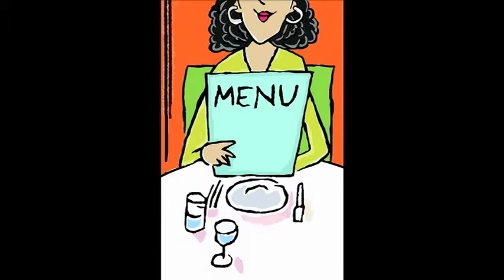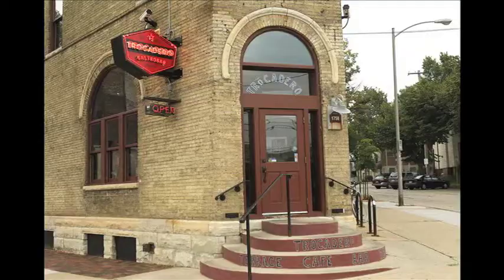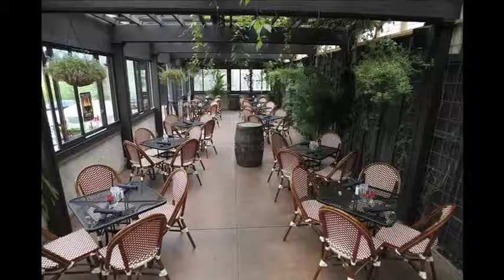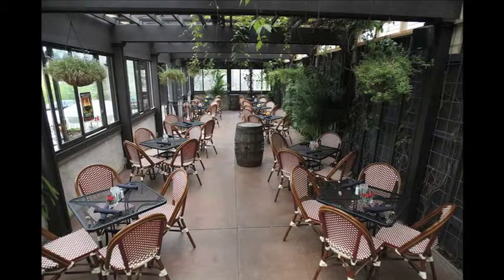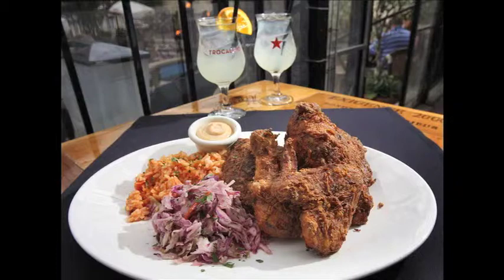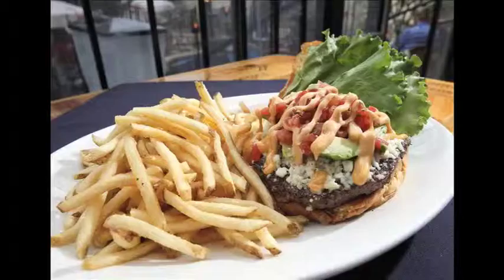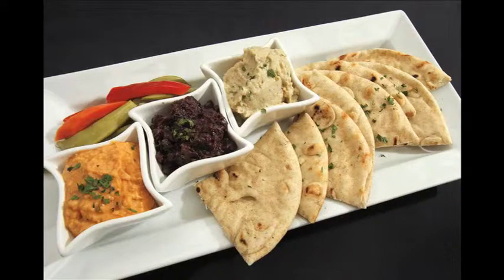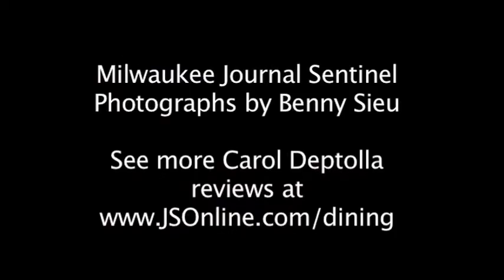Carol Deptolla: Trocadero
Trocadero, on the lower east side, underwent some tweaking in its look and menu this spring.